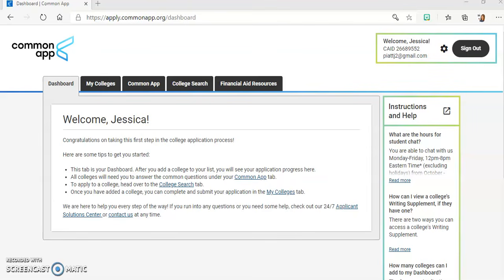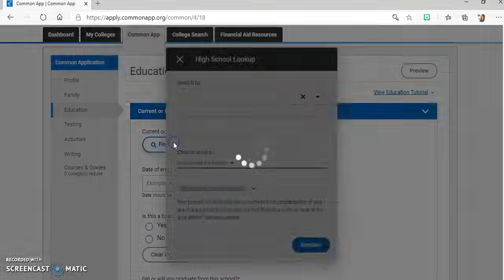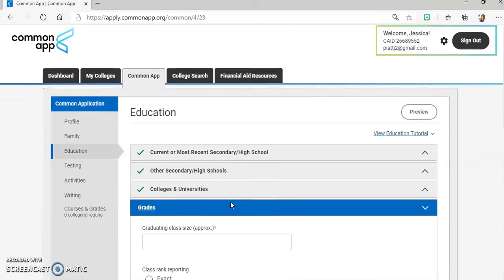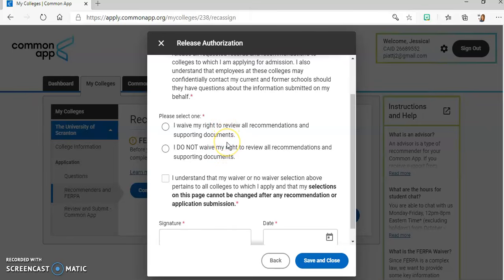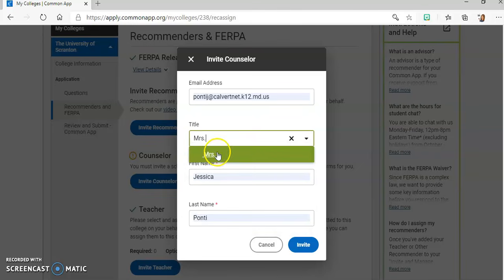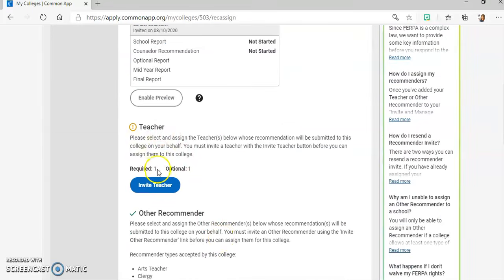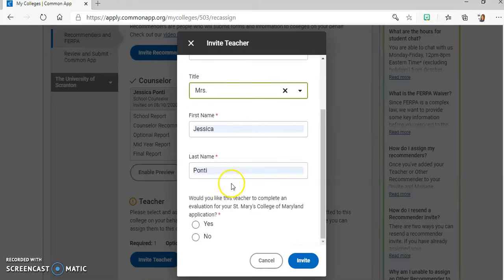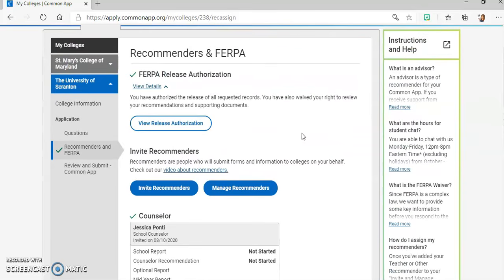How to Add Teachers and Counselors on Common App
Instructions on how students can add teachers and counselors on Common App so that they have access to upload transcripts and letters of recommendation